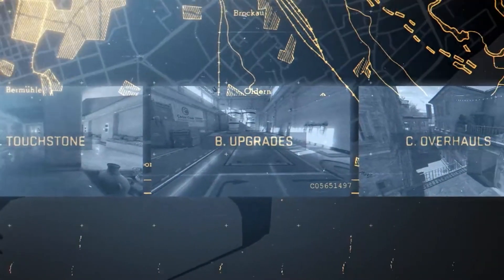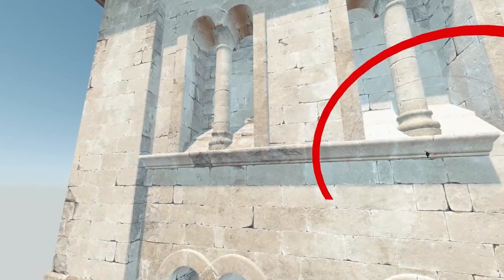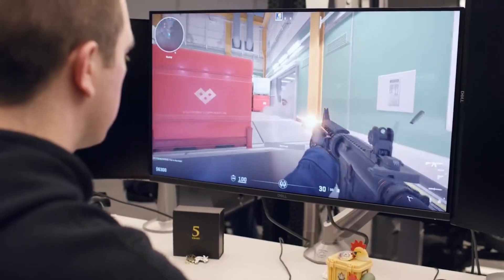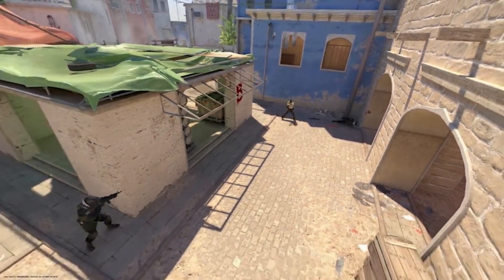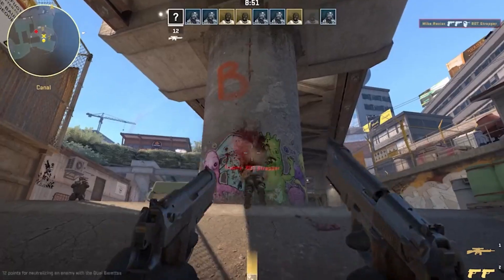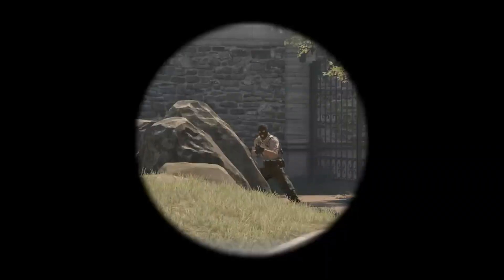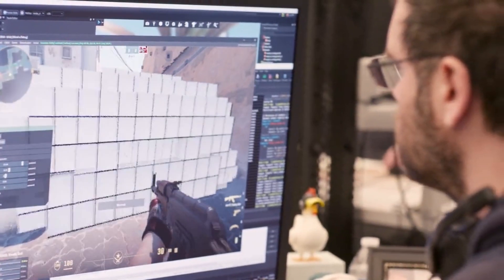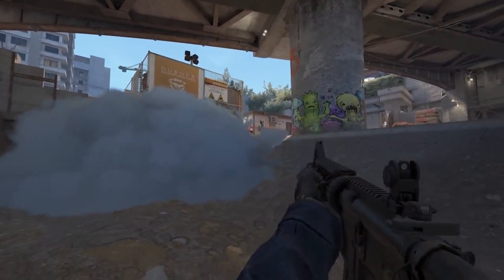Counter-Strike 2 CONFIRMADO OFICIALMENTE, Veja mudanças!!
Já pensou em ganhar 9.000 VP ou R$ 347,00 no PIX?
Isso mesmo, participe agora de nossas rifas, concorra gastando apenas R$ 0,49.

Cortes Rápidos - Valorant Clipes, um canal de highlights e clipes de valorant mostrando os melhores e mais engraçados momentos do VALORANT BR, representando o Brasil.

Players mencionados no vídeo:

Publicamos algo que você não gostou?

TAGS - IGNORE
cortes do valorant 330